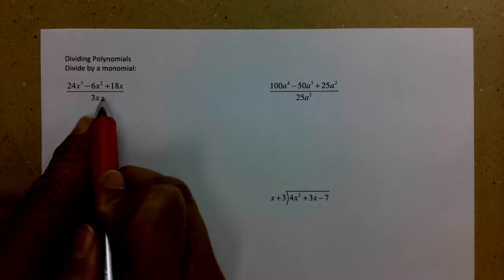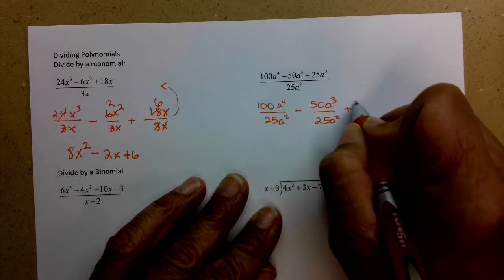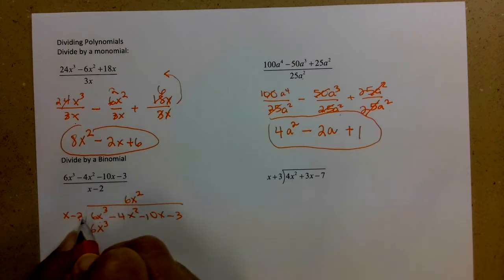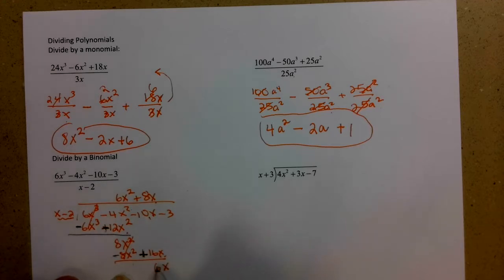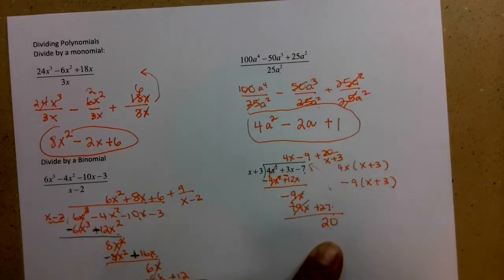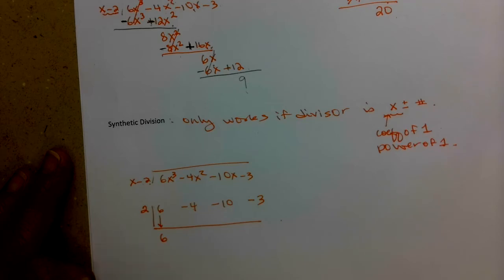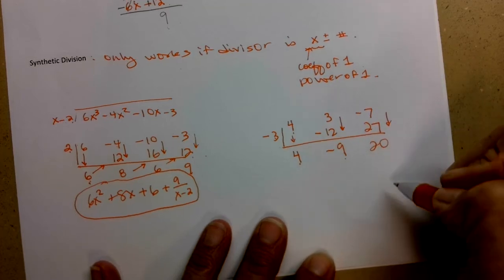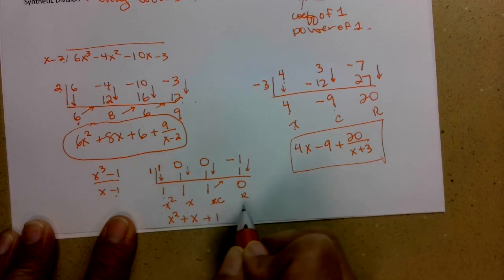Dividing Polynomials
In this video I show you how to divide a polynomial by a monomial and a binomial. I also show you how and when you can use synthetic division.